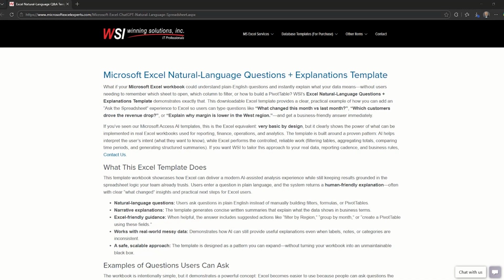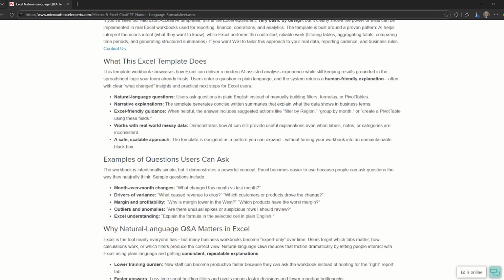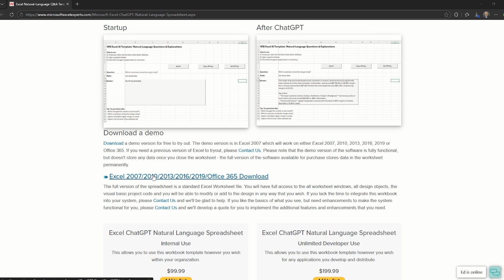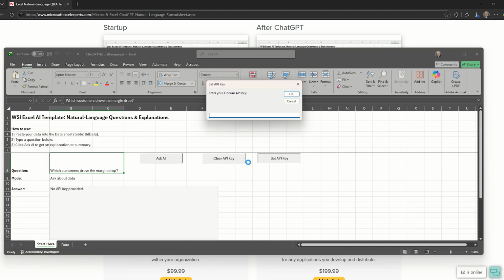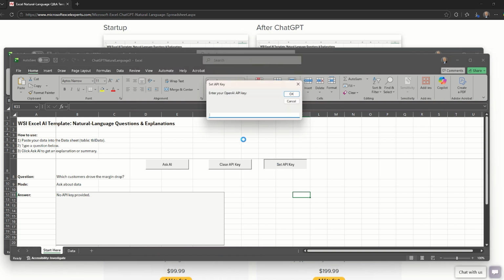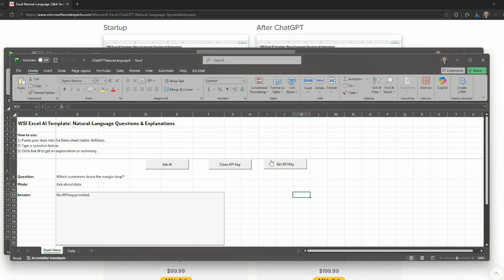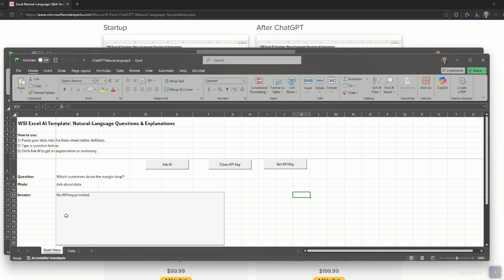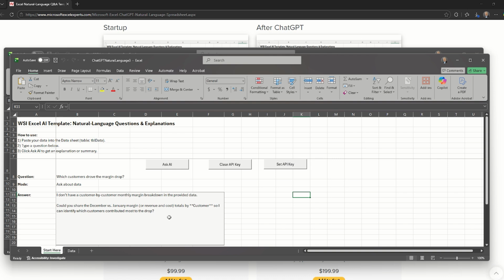WSI’s Excel Natural-Language Questions + Explanations Templat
What if your Microsoft Excel workbook could understand plain-English questions — and instantly explain what your data means?

With WSI’s Excel Natural-Language Questions + Explanations Template, users can simply ask, “What changed this month vs last?” or “Why is margin lower in the West?” and receive clear, business-friendly answers directly inside Excel.

This template demonstrates how AI can enhance real Excel workbooks — turning them into intelligent reporting tools that explain results, identify trends, and suggest next steps.

✅ Ask questions in plain English
✅ Get instant narrative explanations
✅ Keep your data private and secure in Excel
✅ Expandable to your own finance, KPI, or operations reports

or contact Winning Solutions, Inc. to tailor this AI-driven Excel solution for your business.